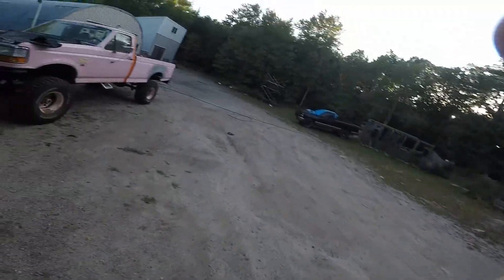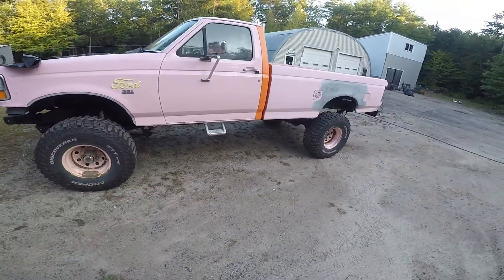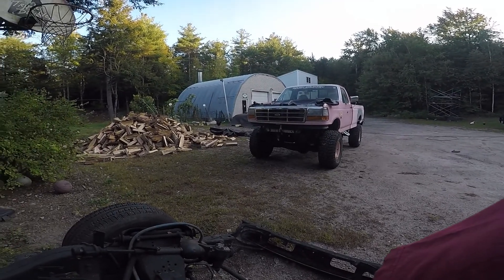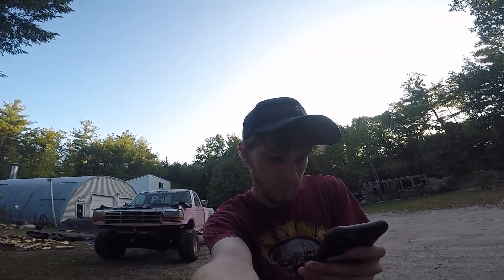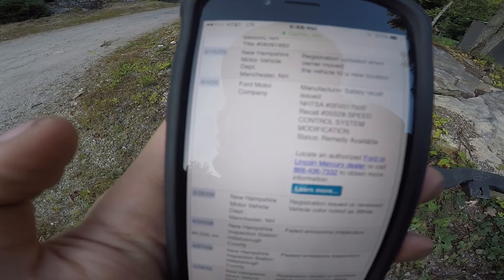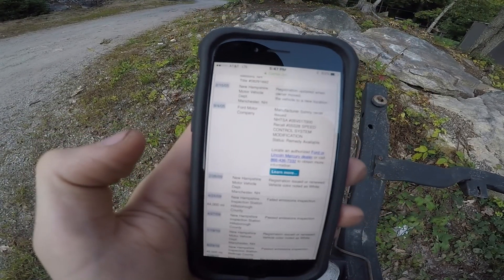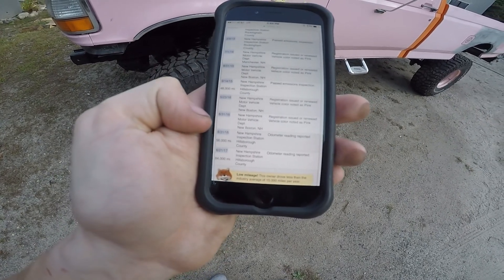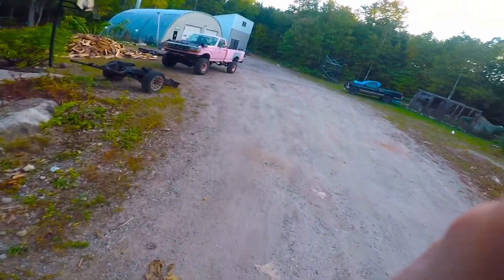SUPER CLEAN CARFAX! 9" LIFTED OBS '96 F150! Vlog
Likes Are Appreciated...  Feedback is AMAZING!

Let's strive for 15 likes and 10 comments on every video!